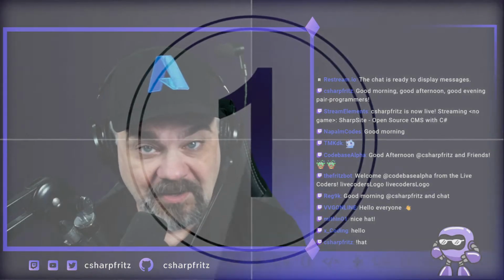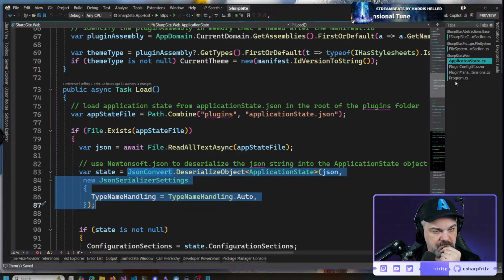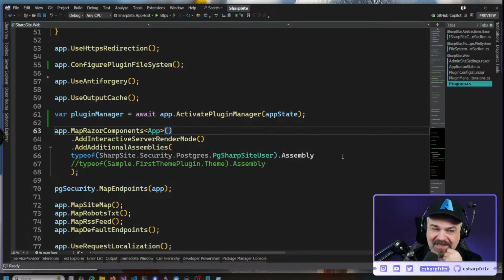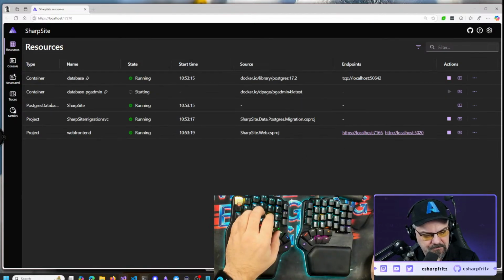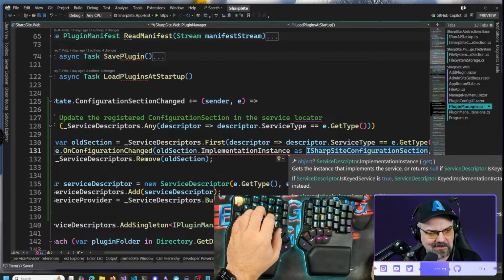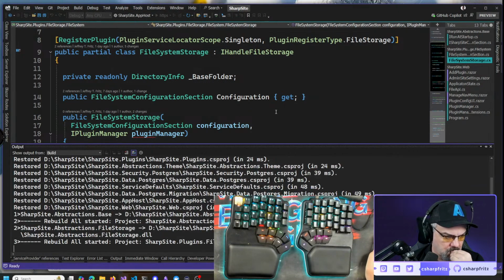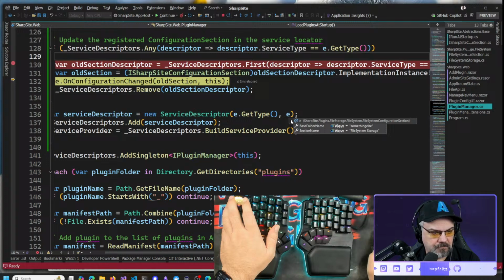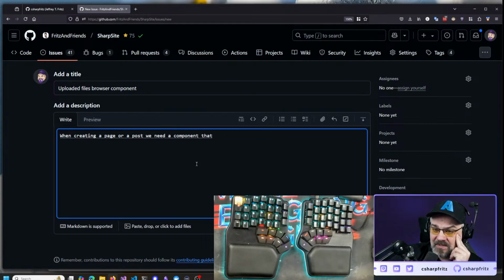SharpSite - Open Source CMS with C#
Let's work on SharpSite, an open source CMS that you can contribute to and learn